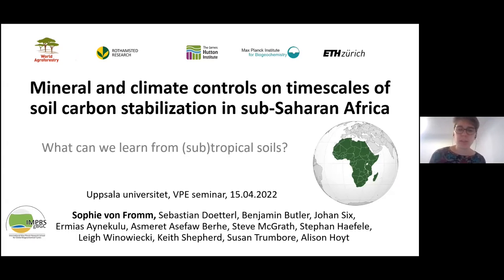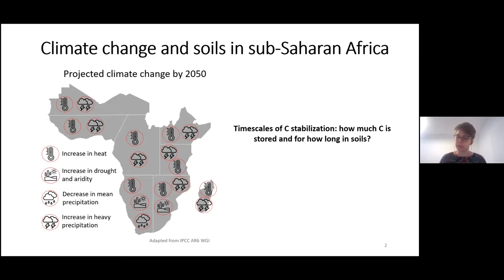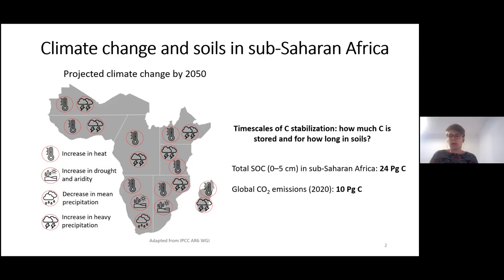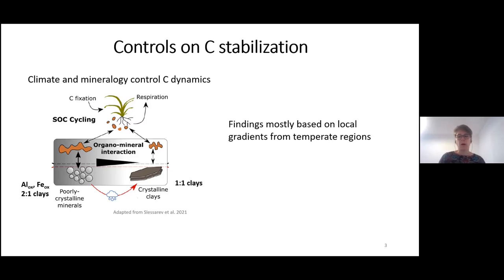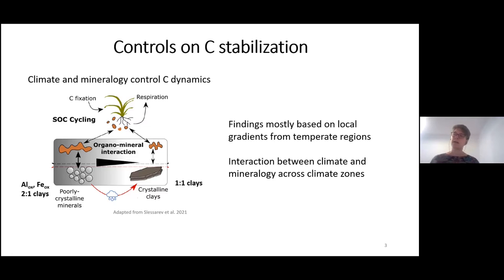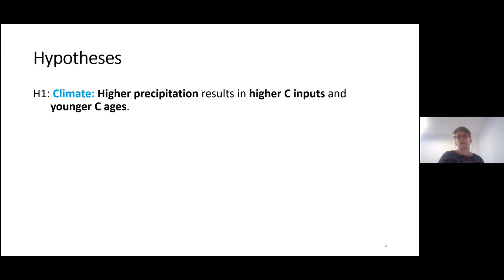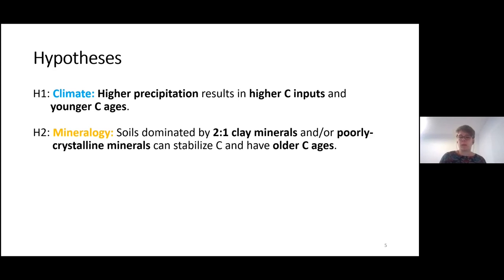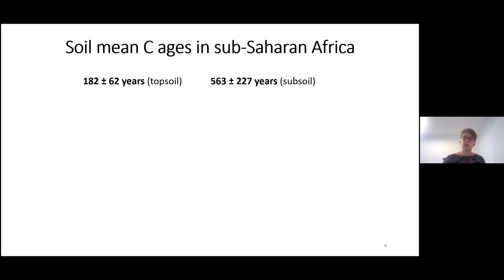Mineral and climate controls on timescales of soil carbon stabilization in sub-Saharan Africa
Speaker: Sophie von Fromm (Max Planck Institute for Biogeochemistry, Jena)

This talk was given during the SLU Crop Production Ecology seminar about Radiocarbon and mineral insights on topsoil C stabilization, 14 April 2022.